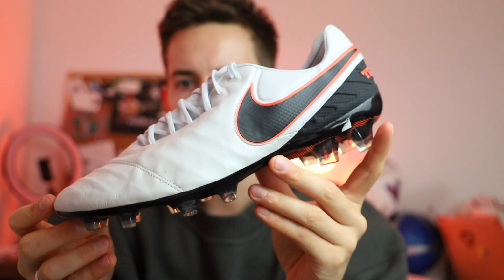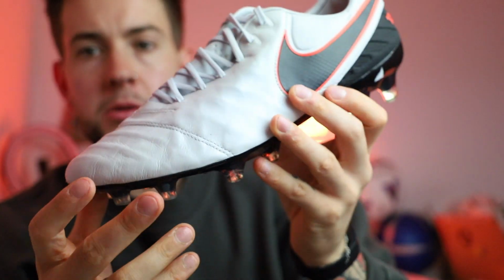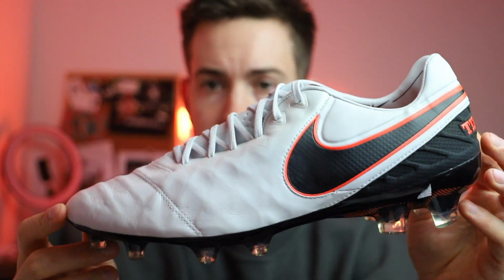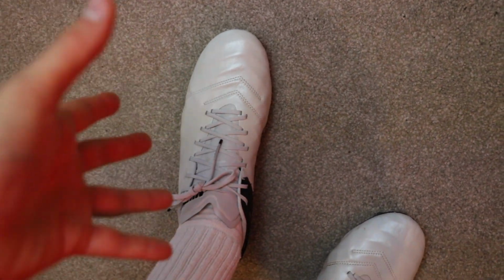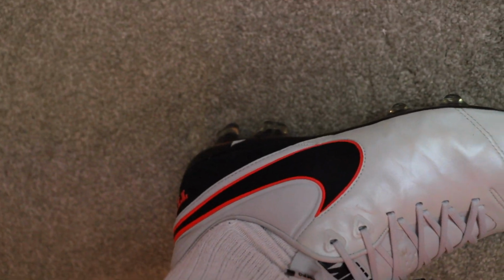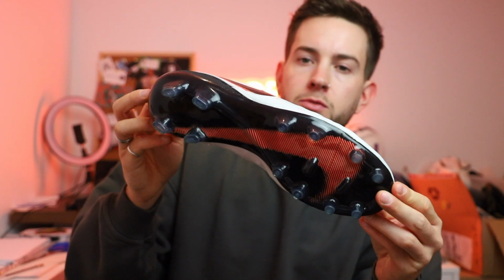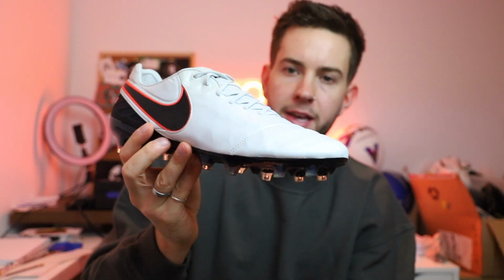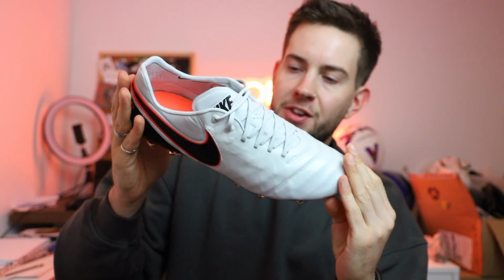PROPER BOOT REVIEWS: NIKE TIEMPO LEGEND VI , THE BEST BOOT IVE EVER WORN!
Finally, you've all been asking, so here it goes, i'm going to start reviewing the classic boots I sell for you all! kicking things off with one of the GOAT's for me, the nike tiempo legend VI.